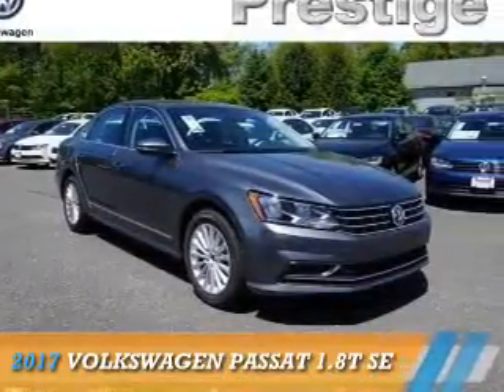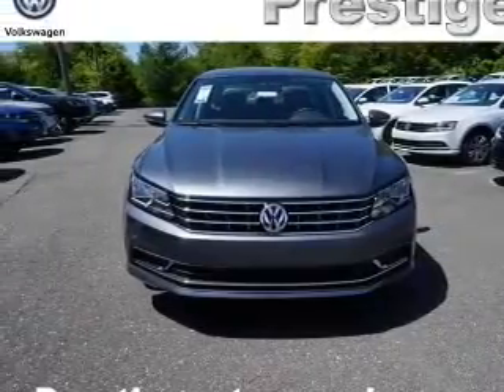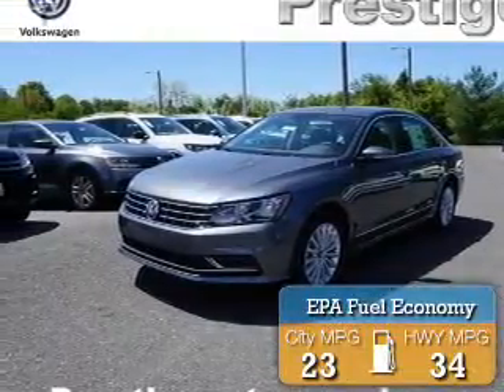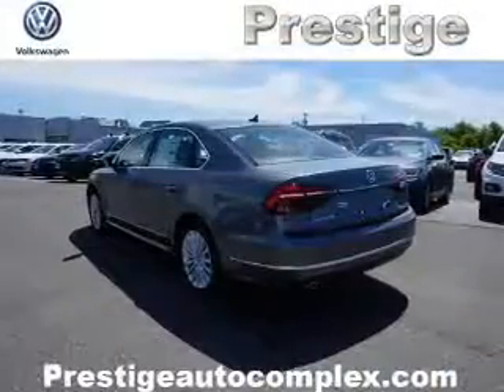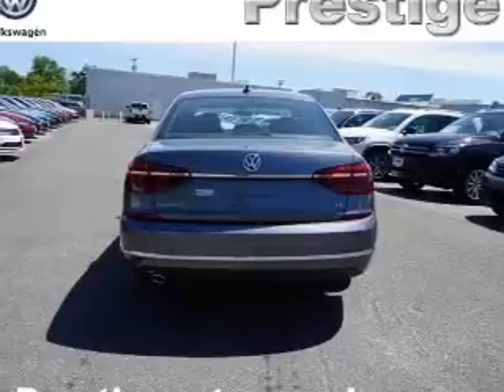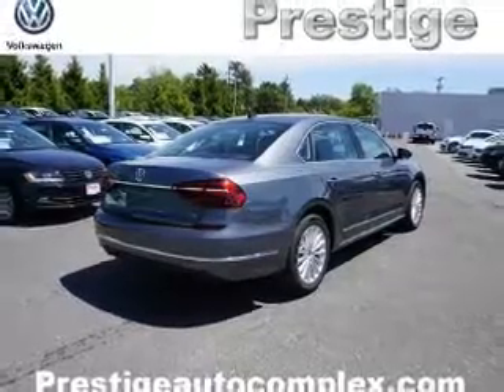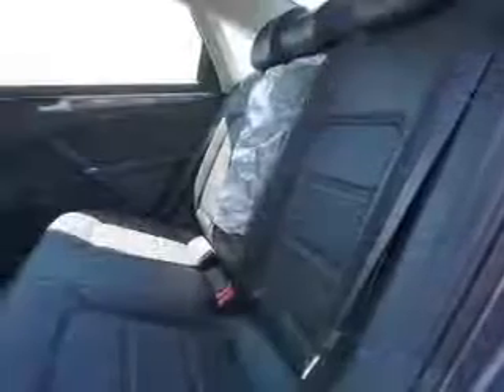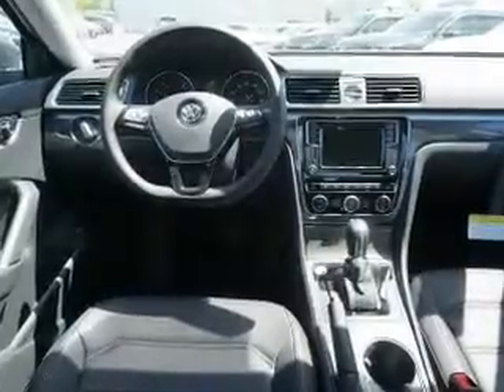2017 Volkswagen Passat 71395 - Turnersville NJ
Phone:
Year: 2017
Make: Volkswagen
Model: Passat
Trim: 1.8T SE
Engine: 1.8 liter 4 Cylindercylinder
Transmission: 6-Speed Automatic
Color: Dk. Gray
Mileage: 5
Address:
VIN:1VWBT7A35HC071395